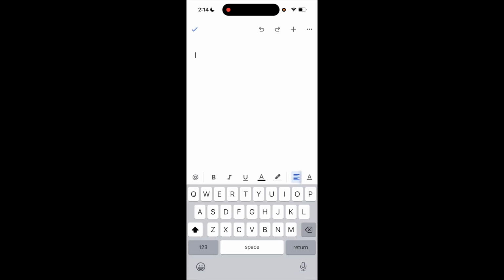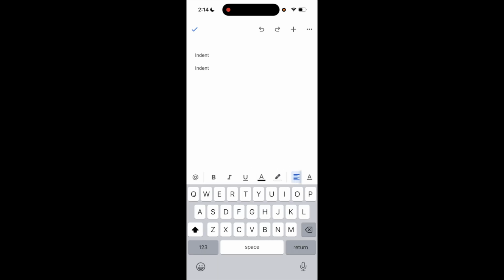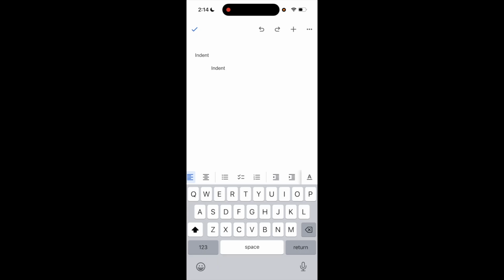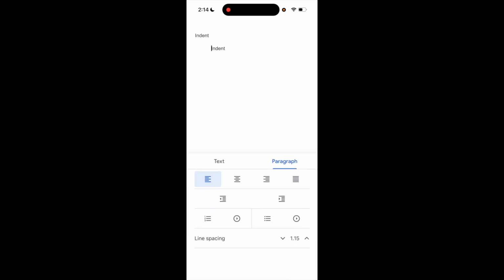How To Edit Indent On Google Docs (Mobile) | Step By Step Guide - Google Docs Tutorial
Learn how to edit indent on Google Docs mobile with this easy step-by-step Google Docs tutorial. If you want to adjust the spacing between your text and the page margin, create nested lists, format paragraphs, or organize content more effectively, Google Docs allows you to modify indentation directly from the mobile app on both iPhone and Android devices.

In this Google Docs tutorial, you'll learn exactly how to open the Google Docs app, create or open a document, select the text you want to modify, and adjust indentation settings using the available formatting tools. You'll also learn how to increase and decrease indents for paragraphs, bullet points, numbered lists, and checklists.

Editing indent settings can be useful for creating outlines, structuring reports, organizing notes, formatting essays, managing project plans, and building professional-looking documents. Proper indentation helps create a clear visual hierarchy and makes information easier to read and understand.

In this step-by-step guide, you'll learn how to edit indent in Google Docs on mobile, create sub-bullets and nested numbered lists, adjust paragraph spacing, and organize document content more effectively. We'll also cover a few tips for using indentation to improve readability and maintain a clean, professional document layout.

If you're searching for how to edit indent on Google Docs mobile, how to change paragraph indentation in the Google Docs app, how to create nested lists on Google Docs for iPhone or Android, or how to format document layouts using indents in Google Docs mobile, this tutorial has everything you need.